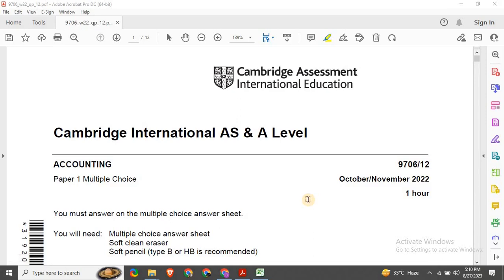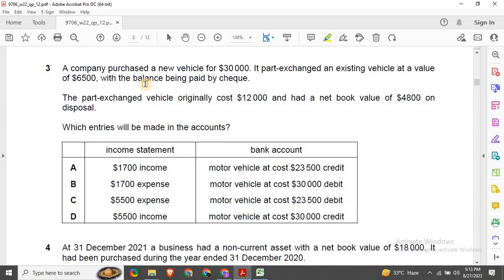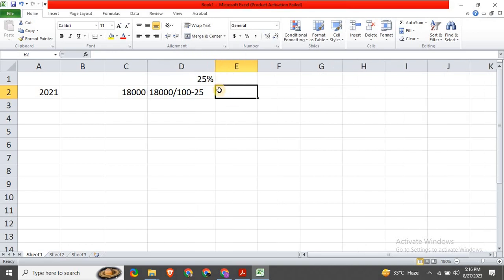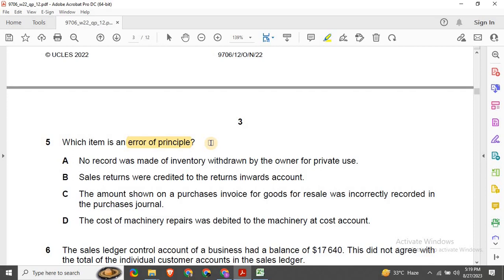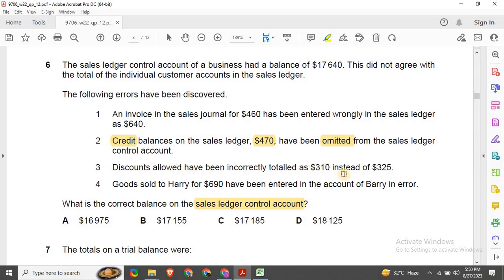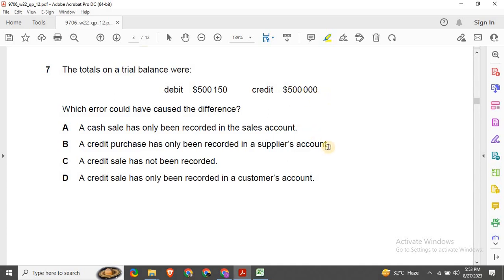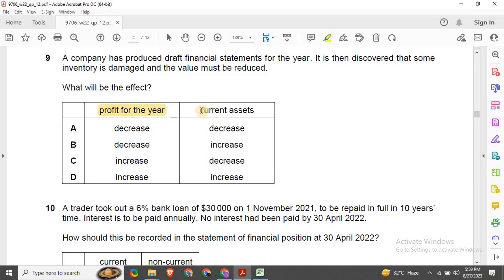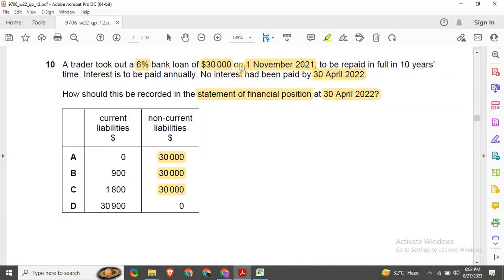A level Accounting October November 2022 paper12 9706/12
Part 1 of the 2022 Oct Nov paper 12 series.
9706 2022 Oct Nov paper 12 Part 1, AS Level question, Past paper, CIE, MCQ, Accounting

0:00 – 0:20 Intro
0:21 – 1:31 Question Number 1
1:32 – 2:26 Question Number 2
2:27 – 4:00 Question Number 3
4:01 – 8:07 Question Number 4
8:08 – 9:50 Question Number 5
9:51 – 13:21 Question Number 6
13:22 – 15:25 Question Number 7
15:26 – 17:07 Question Number 8
17:08 – 18:55 Question Number 9
18:56 – 21:15 Question Number 10